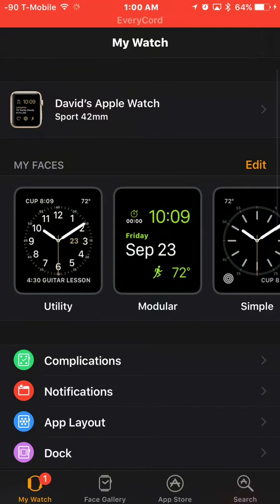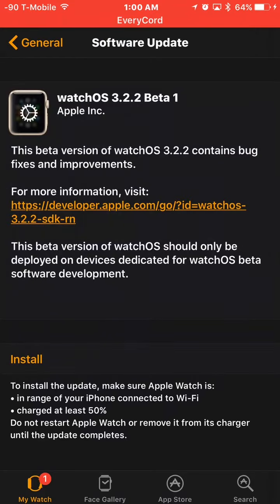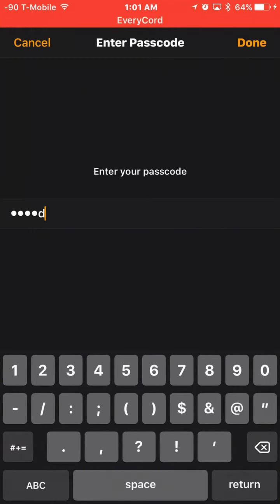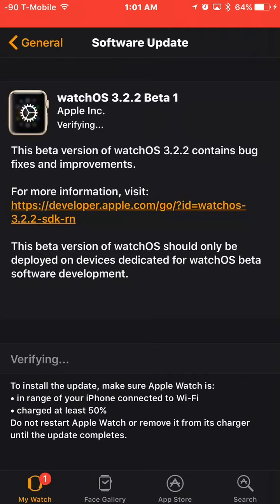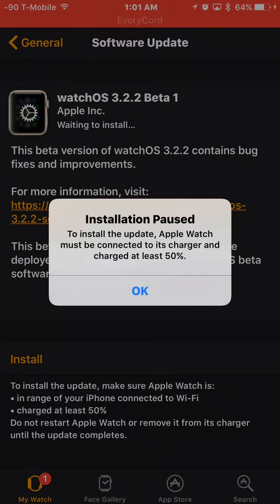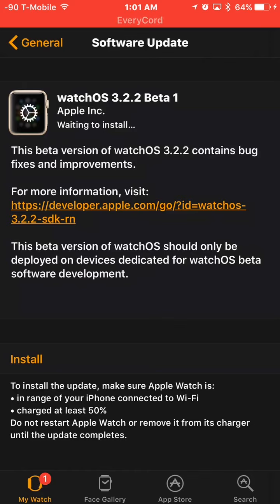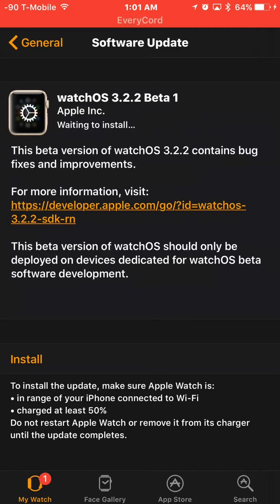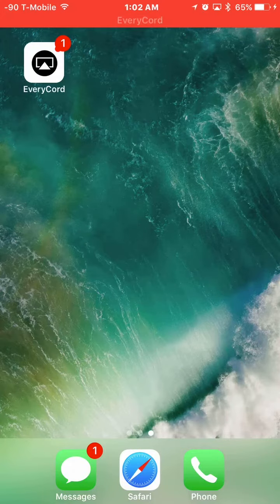How To Update Your Apple Watch!!&.